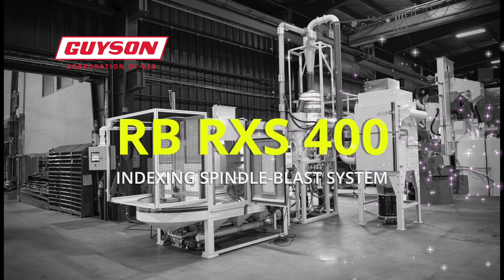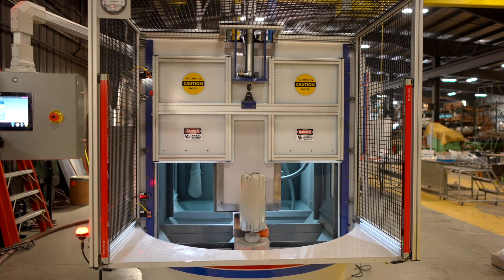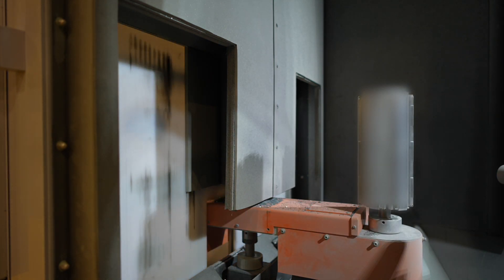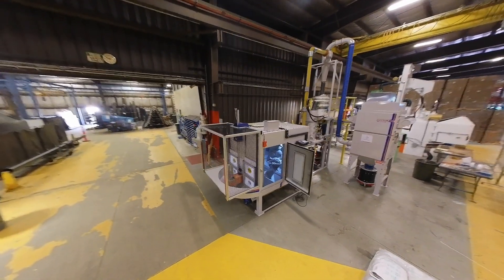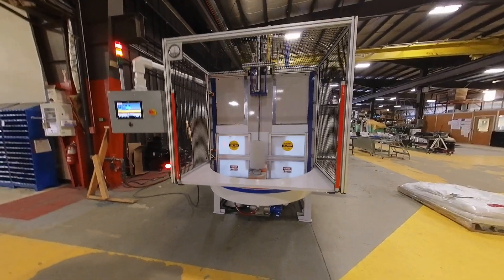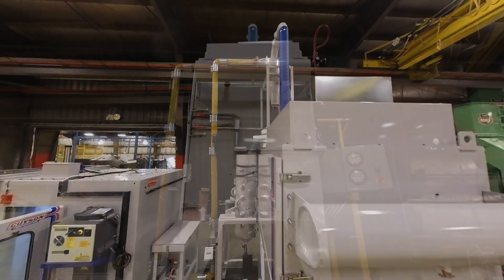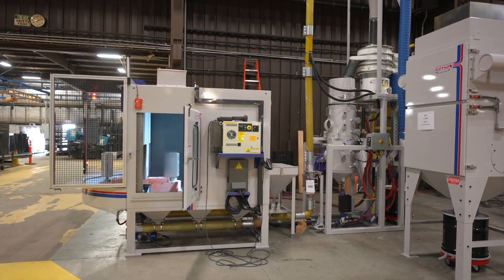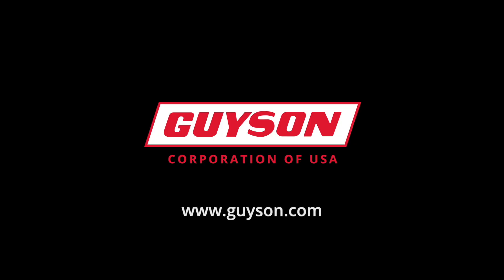Get More work Done with a Rotary Indexing Robotic Blast System From Guyson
Guyson Engineering builds customized solutions for high production blast finishing systems. Rotary Indexing systems, with a programmable robot, delivers precision and production rates unmatched by our competition.